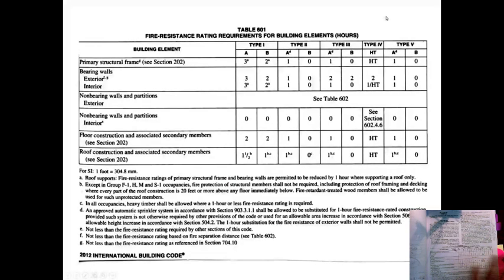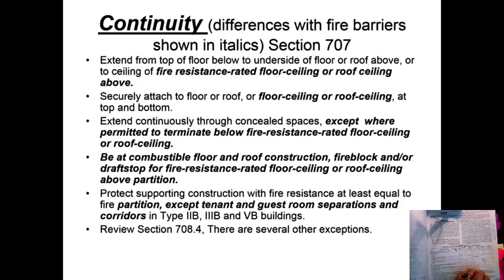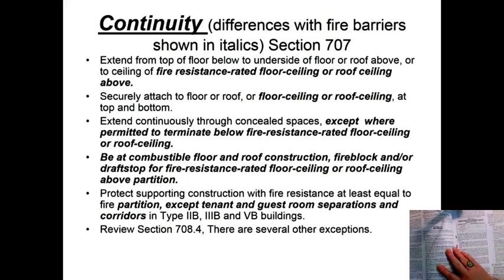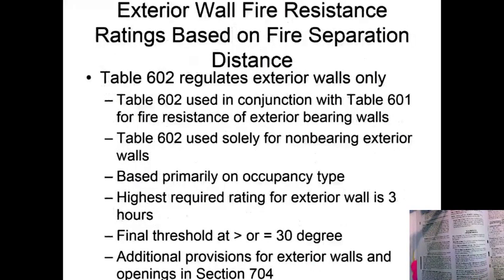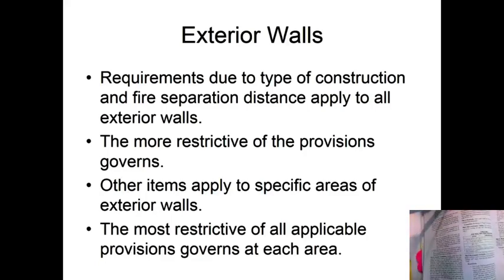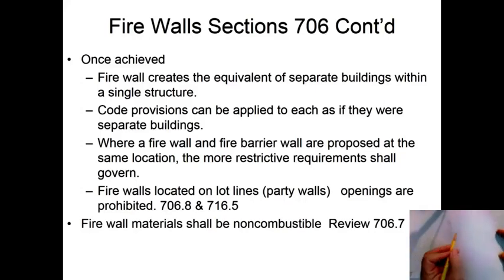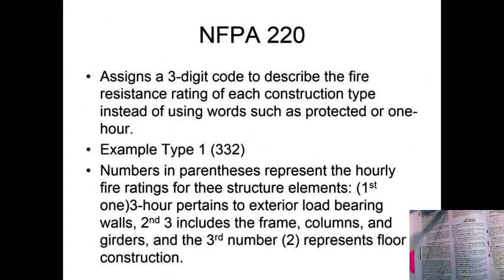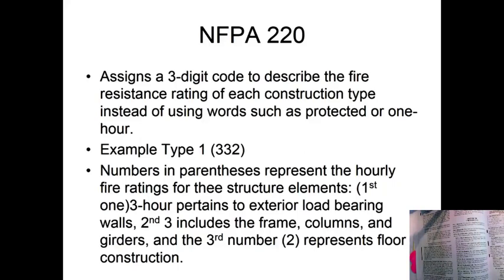Construction Types CH 3 part 31